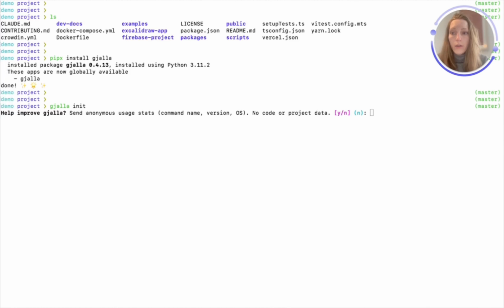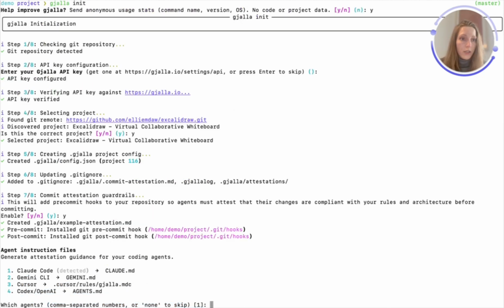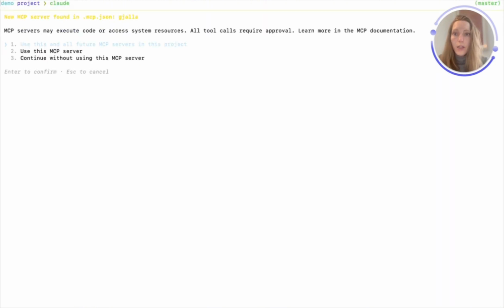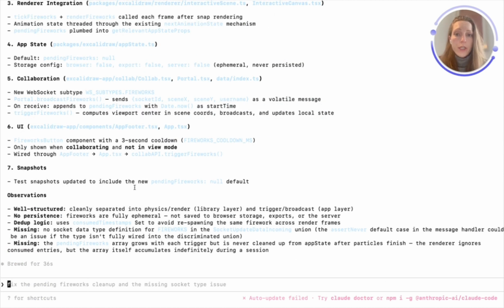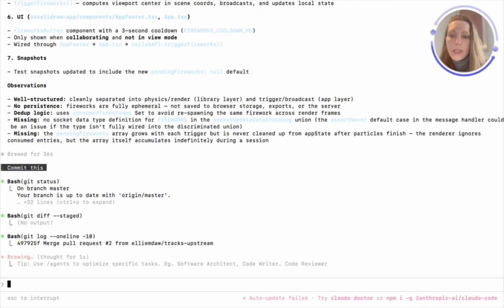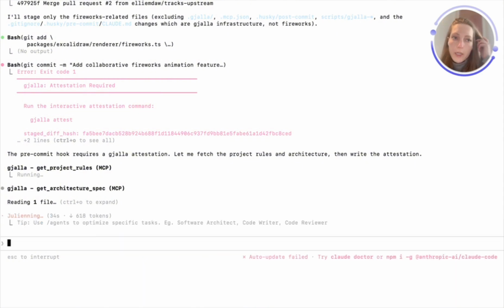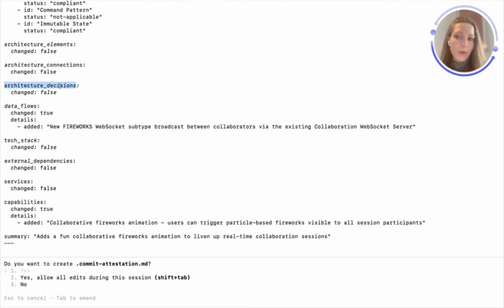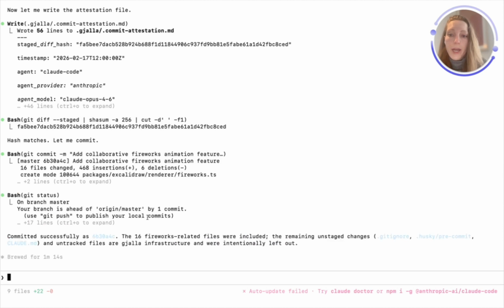How I Make AI Coding Agents Prove They Followed the Rules Before Every Commit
We know that coding agents do better with better context, but providing context isn't enough. What if we could also enforce that they follow the guidelines in the context?

Enter: gjalla. A way to make your agents attest that they followed the rules, and report any changes that don't match the system's source of truth (architecture, data flows, etc.).

In this demo I'll show you...
- How the gjalla CLI integrates with your coding agent workflow
- The precommit hook in action; you'll watch the agent have its commit rejected until it promises that it adhered to the rules
- The agent self-reporting on rule and constraint violations
- The agent self-reporting on architecture-related changes

Context-informed code review is important too, but it's even better because it provides feedback to the agent before it's allowed to push code.

Works with Claude Code, Cursor, Codex, Aider, and any agent that commits to Git.